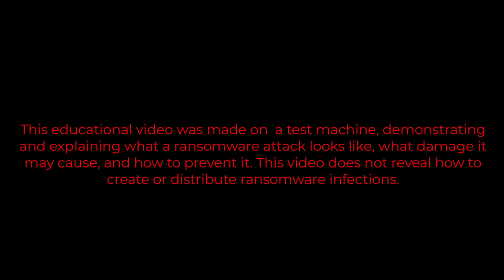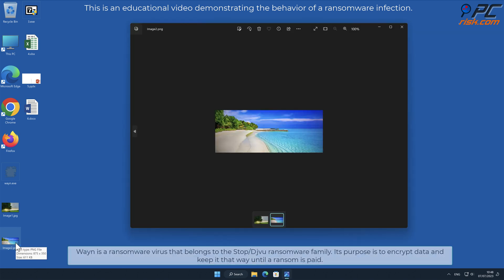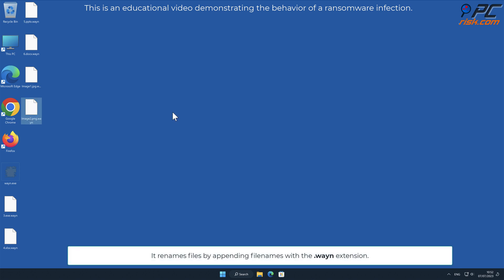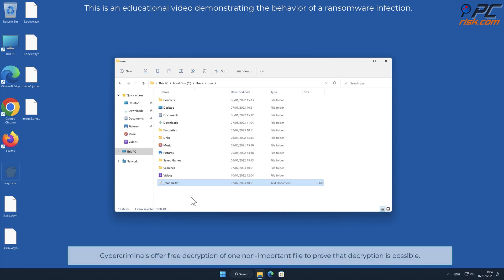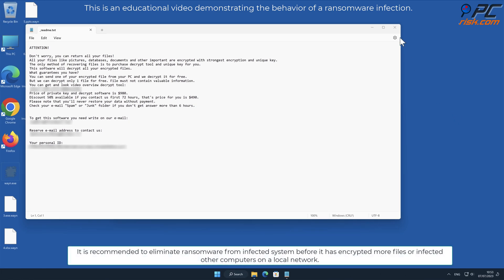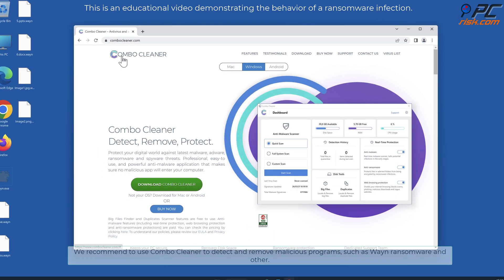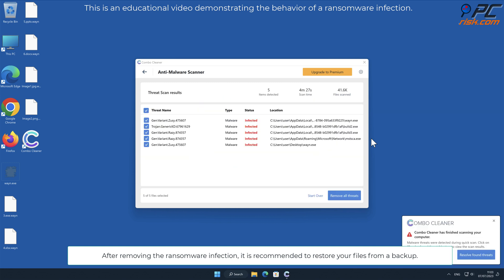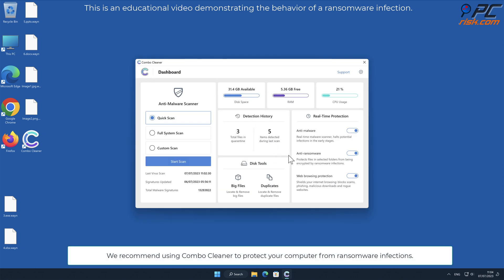Wayn ransomware (.wayn virus). How to remove?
Video showing what to do in a case of Wayn ransomware.